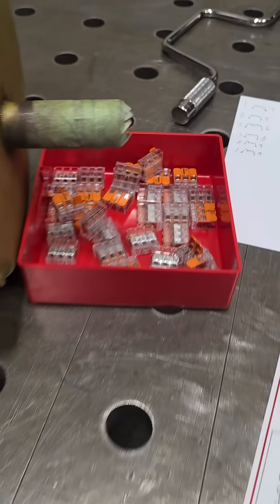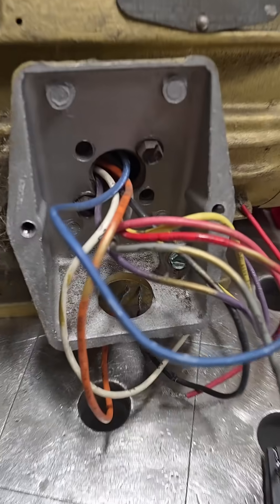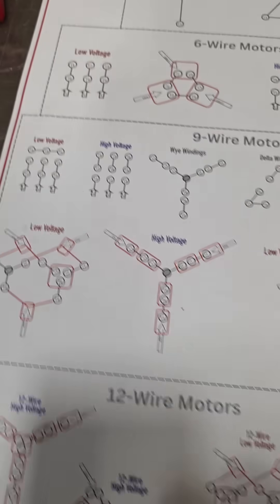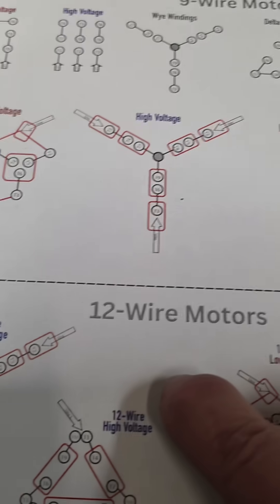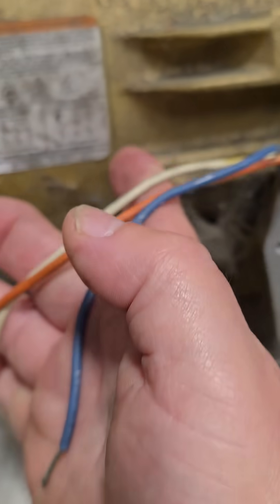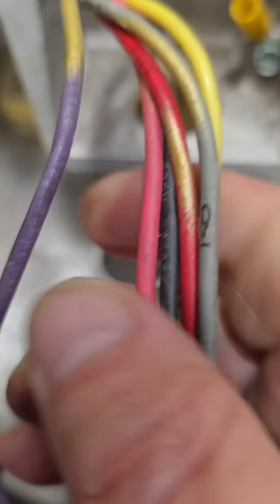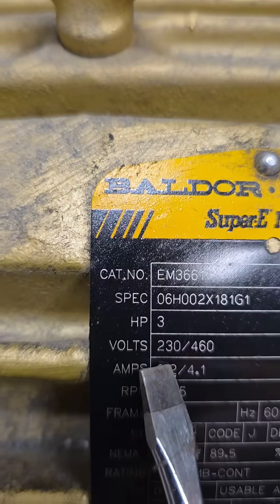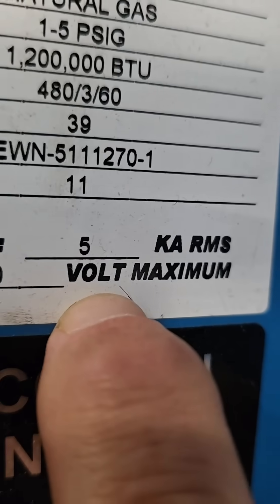🚨Learn This 3-Phase Motor Trick and You’ll Never Be the ‘Helper’ Again💲💲💲😱